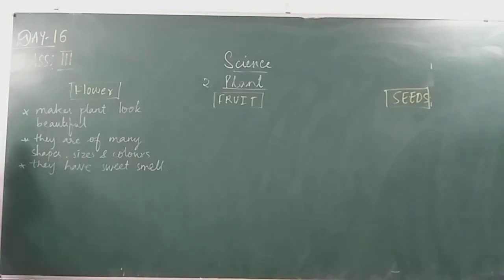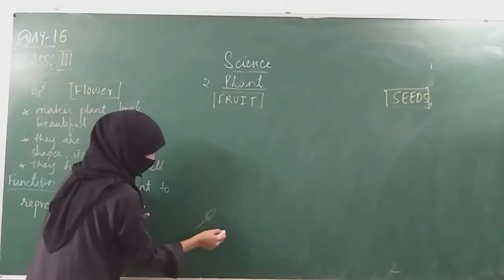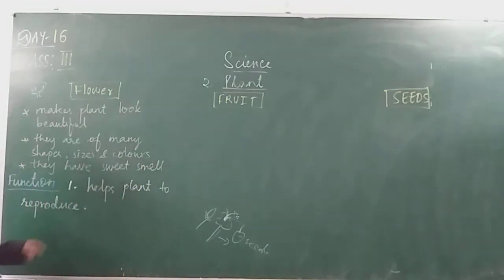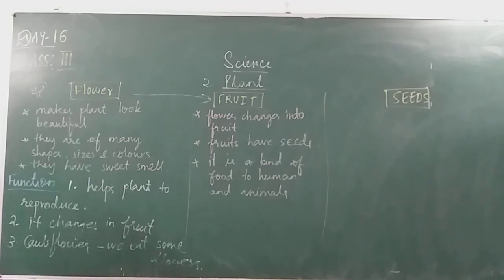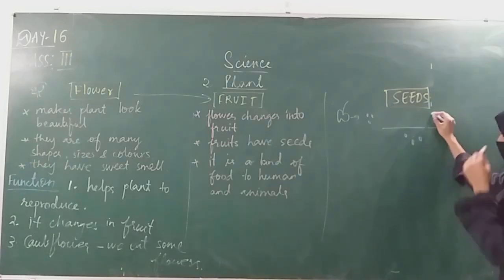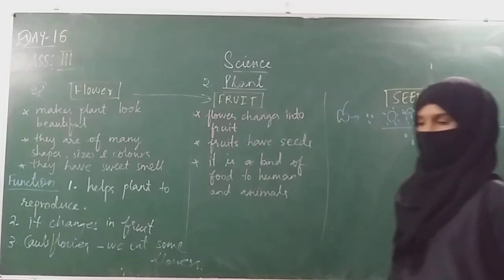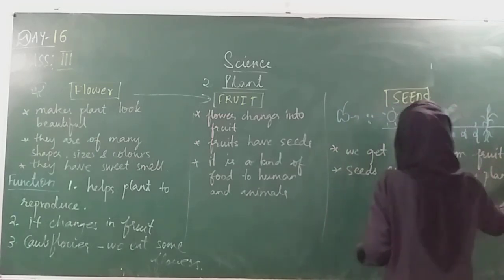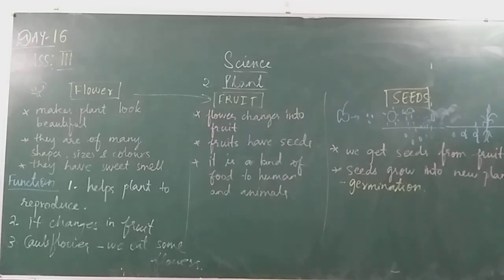Class 3 Science Day 16